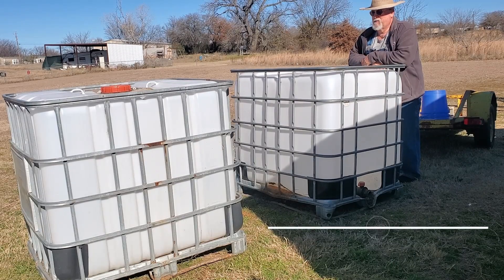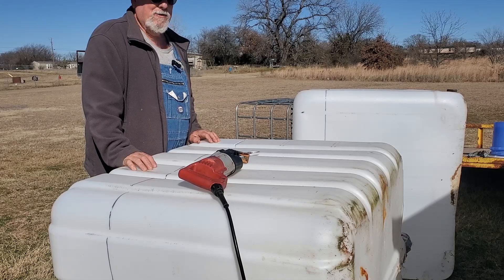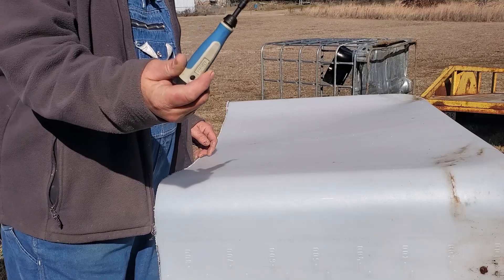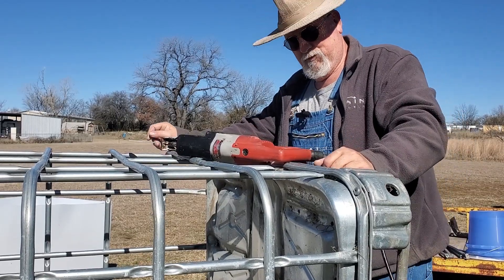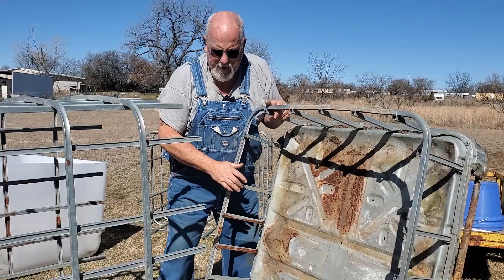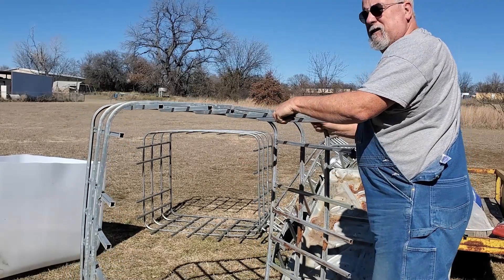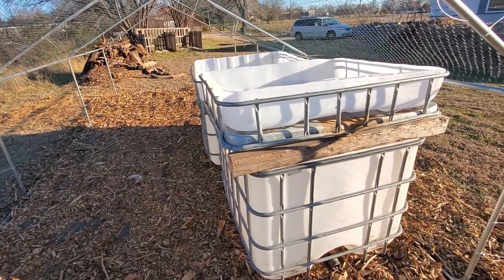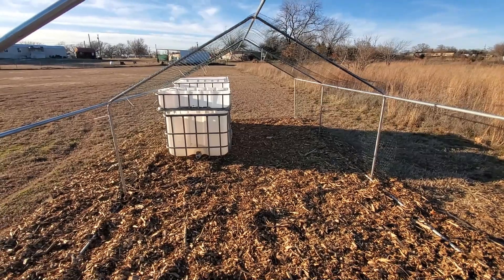Converting IBC Totes Into Hydroponic Beds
Ron shows you how to take a food grade IBC tote and turn it into the hydroponic water source.